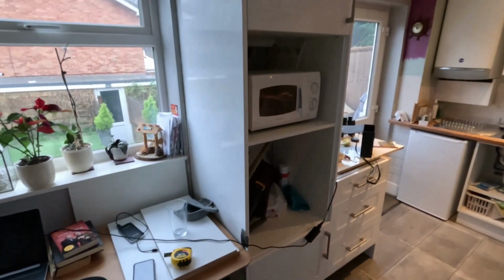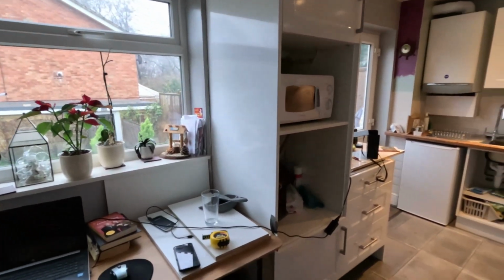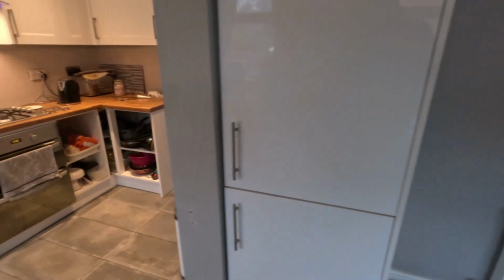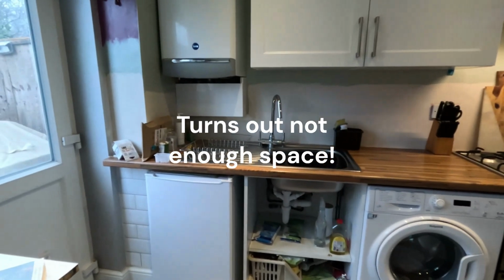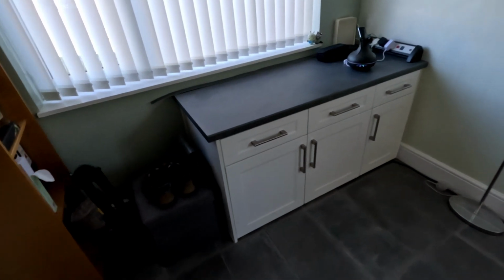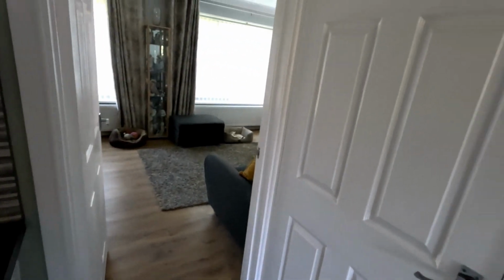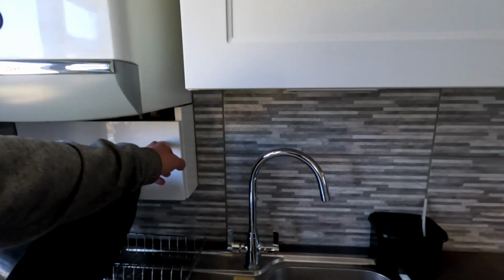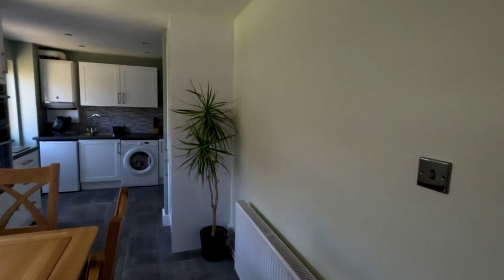Kitchen Project Winter 2024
After getting some frankly outrageous quotes for what I considered a simple kitchen refurb I decided I would 'do it myself' and replace/remodel the kitchen over the winter months. I failed to anticipate the biggest problem - that being the expectation that you can carry on living as normal whilst doing such a job. We got there in the end though!